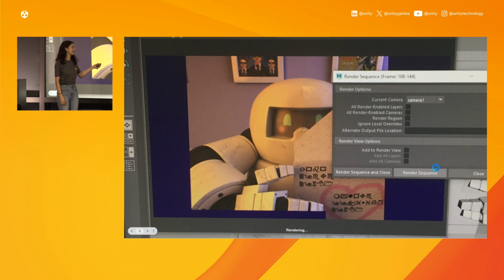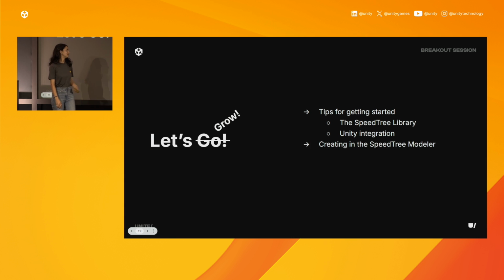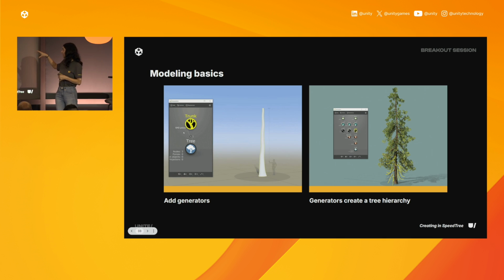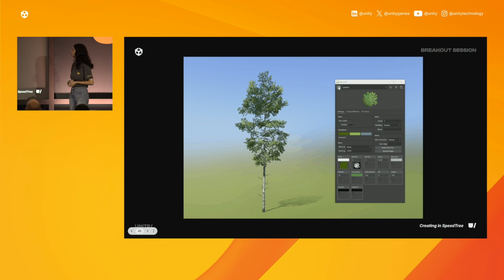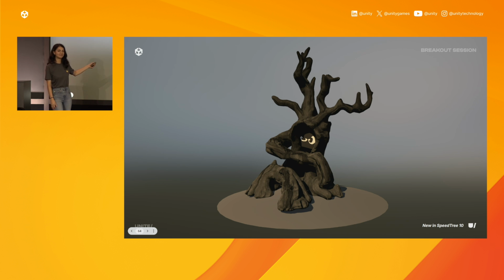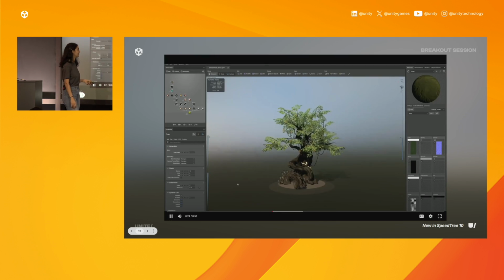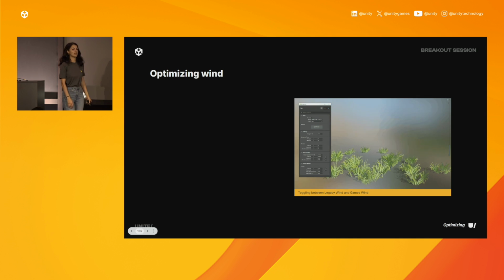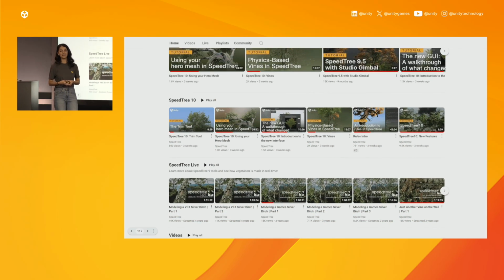Bringing your environments to life with SpeedTree 10 | Unite 2024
Watch SpeedTree artist Mira Pichai take you through the core SpeedTree tools and workflows. Get to know the latest features and leave inspired to unleash your creativity in the Unity Editor to quickly craft optimized, captivating, and immersive environments with SpeedTree.

Speaker:
Mira Pichai, Technical Artist, Unity